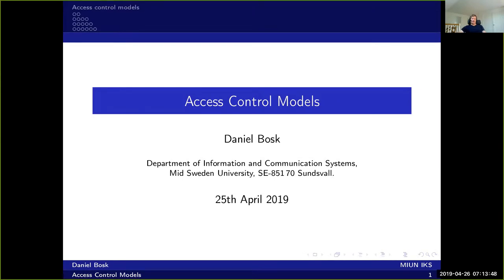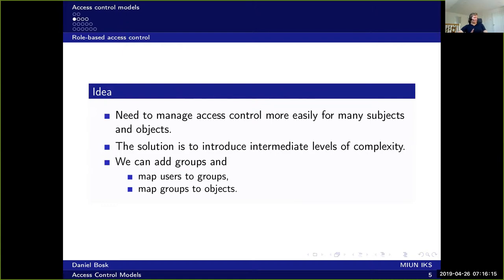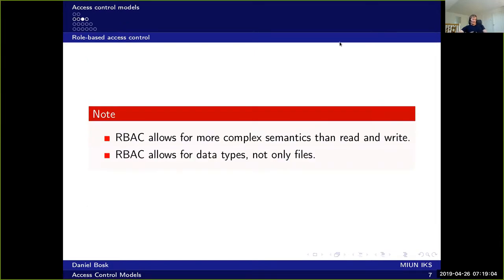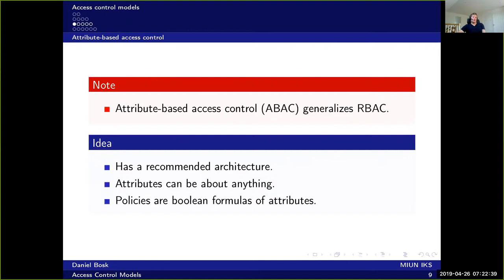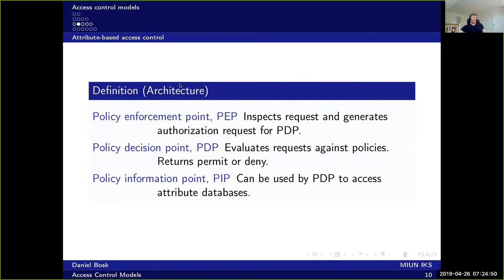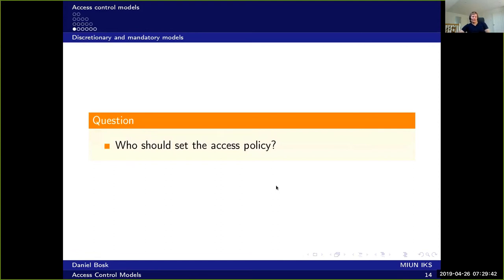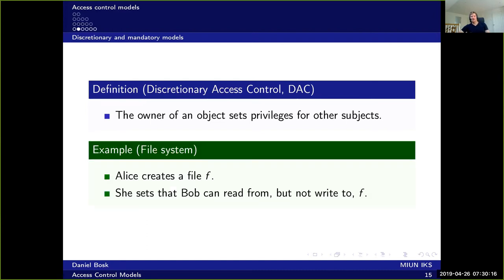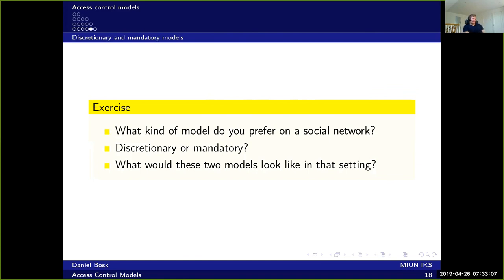Access control models